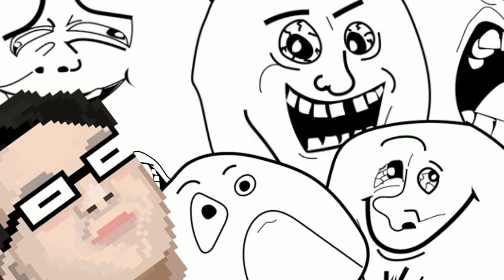EXPERIMENT 1000 Degree glowing knife vs trees